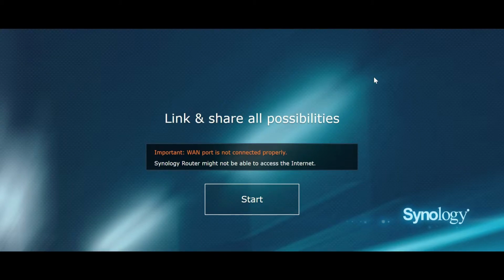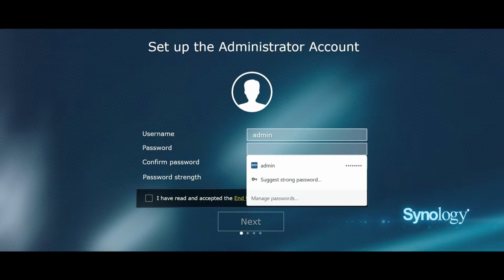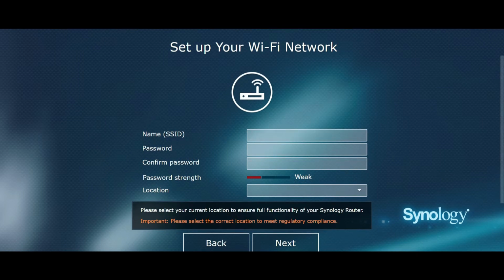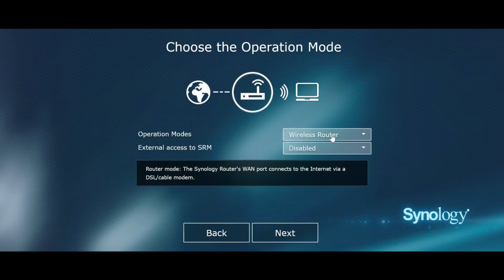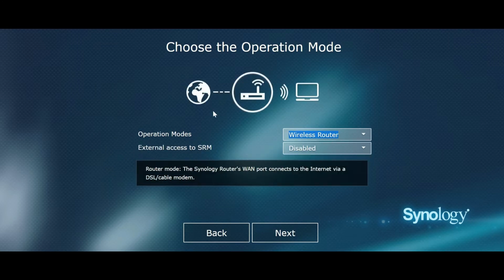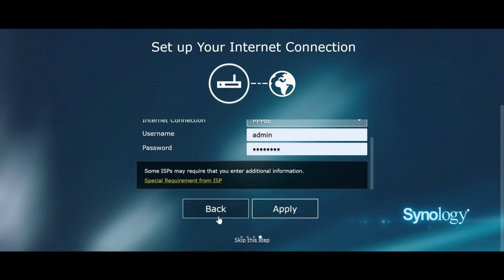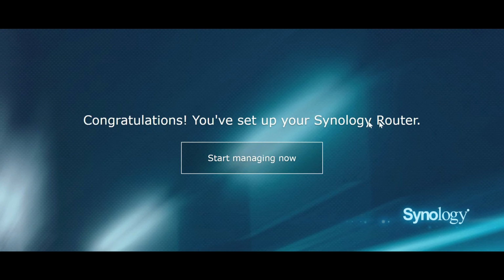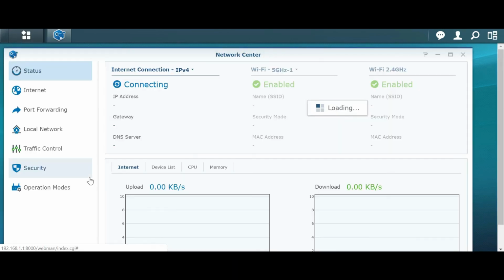How to use Synology MR-2200 as a standalone Router | DataCare Dubai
We look at using Synology MR2200 how this can be used as a standalone router.

To see how to add MR-2200 to your RT-2600 Mesh, or for a walk trough of the interface,  please see the following video